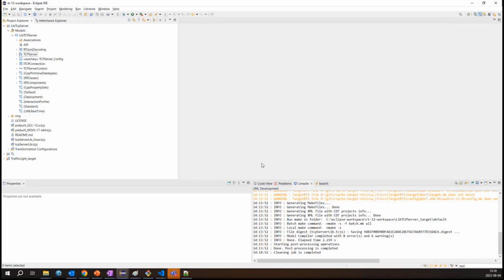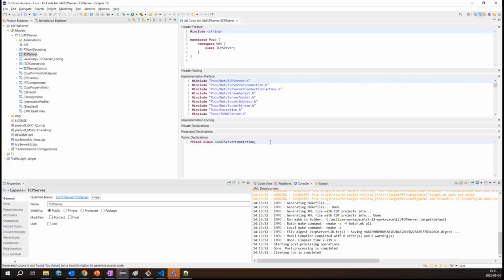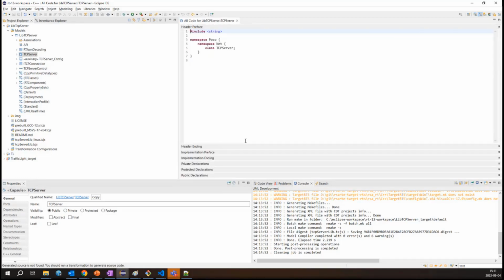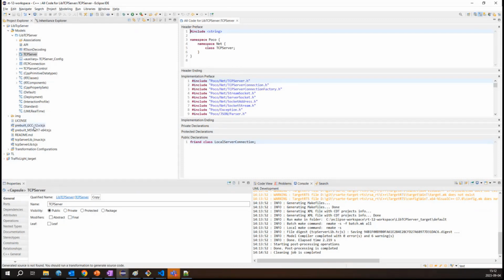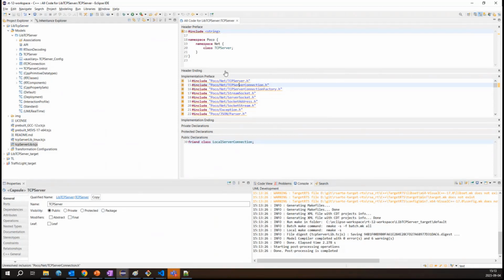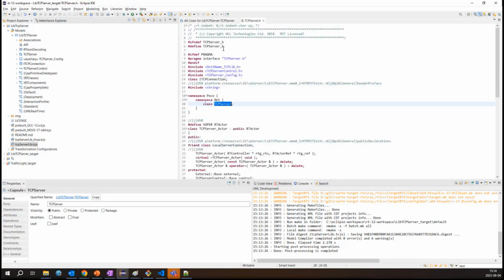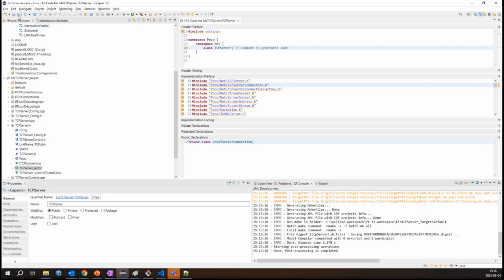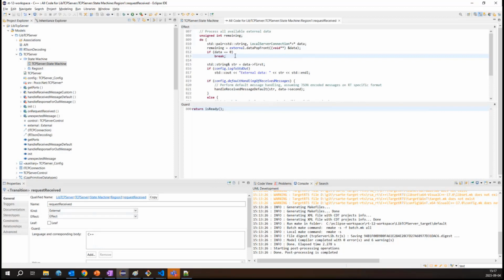HCL RTist 2023.35: Real-Time Apps - Part 2: New Code Snippet Editor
In this video, we dive into the latest updates for HCL RTist in Sprint Demo 2023.35. Discover the enhanced capabilities of the multiple code snippet editor, making real-time application development more efficient and powerful.